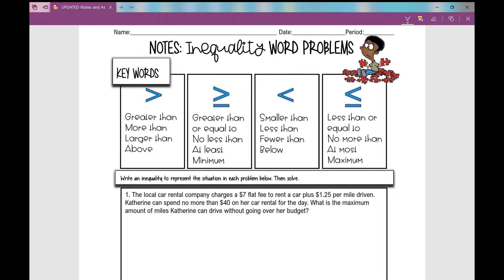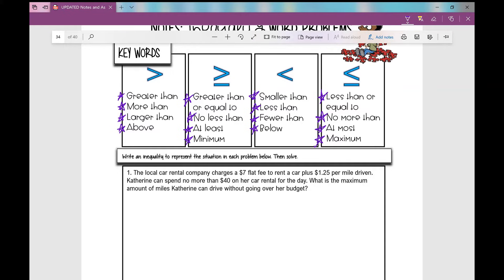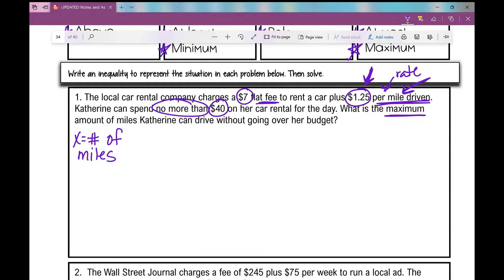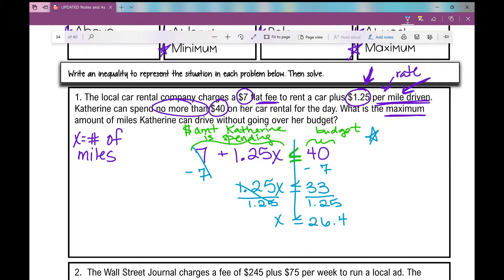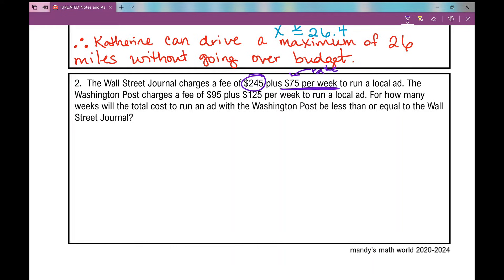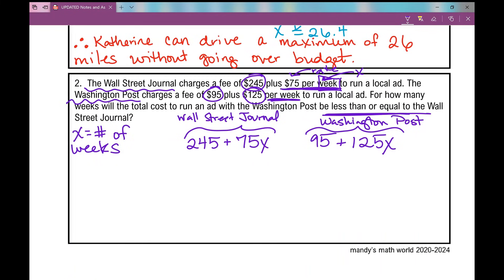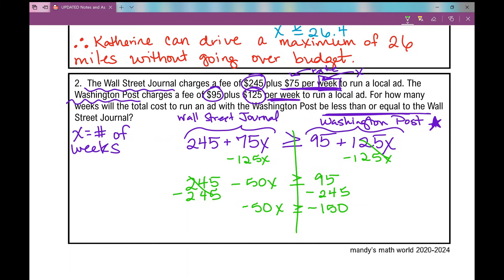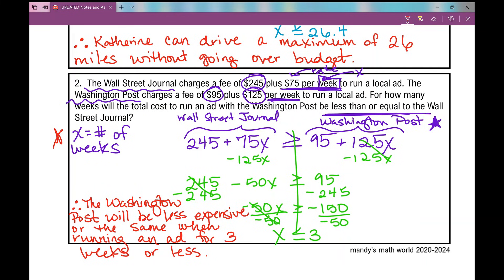Inequality Word Problems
Notes over inequality word problems. These notes may look slightly different than the ones you have, BUT the content is the same! So, follow along and fill in your notes! :)

Notes and assignment to go with video can be found on my TPT store